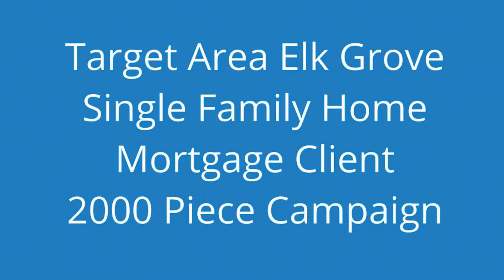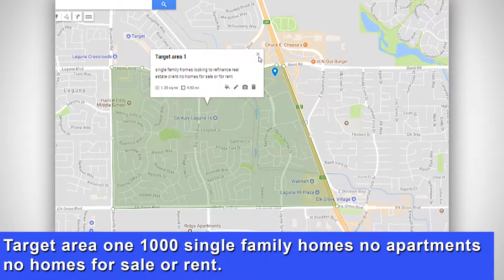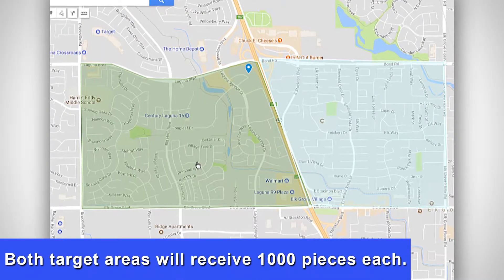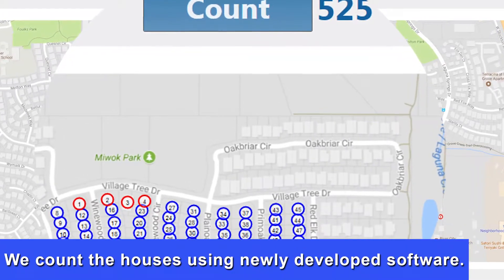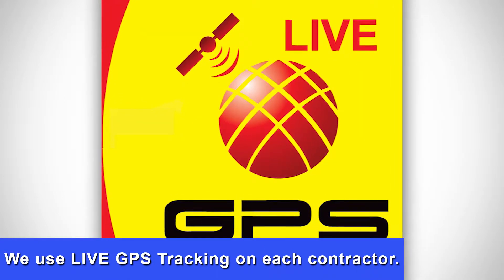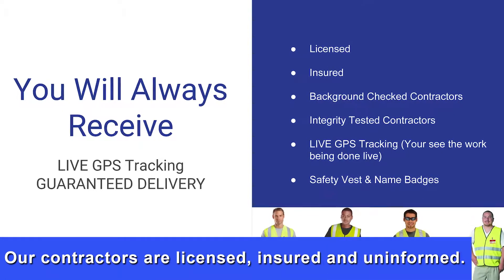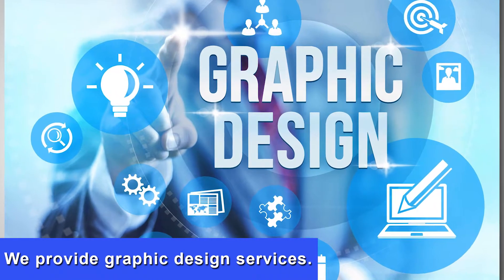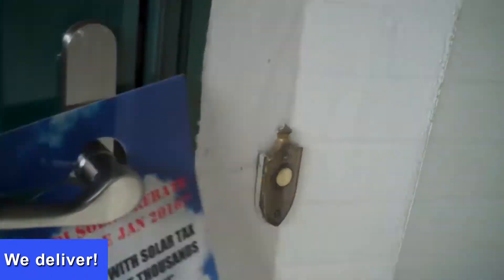Take 1 Marketing Flyer Delivery Service, We count the houses, make a route and deliver your flyers.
Flyer delivery specialist based in Sacramento however, we service Northern California. We utilize new technology and our distribution methods to ensure proper delivery. Are you looking for an effective way to reach potential customers with your marketing message? Take 1 Marketing offers a flyer delivery service that takes the guesswork out of the process. With our house counting and route optimization technology, we make sure your flyers are delivered directly to the right households in the most efficient way possible. In this video, we'll show you exactly how our service works and how it can help take your marketing to the next level.